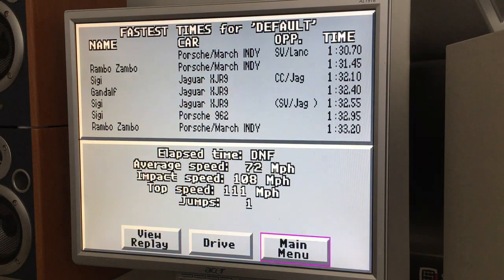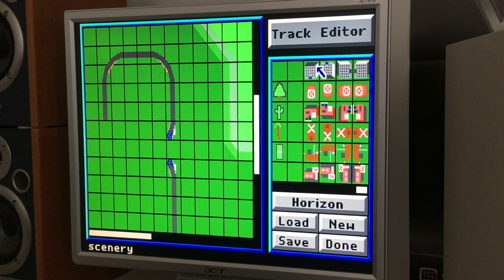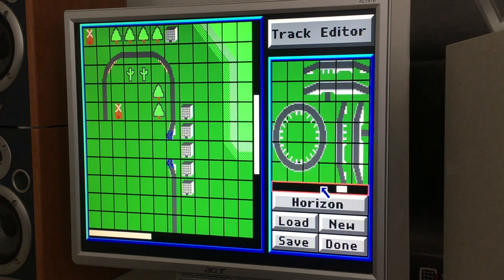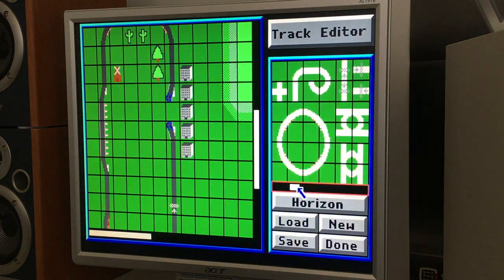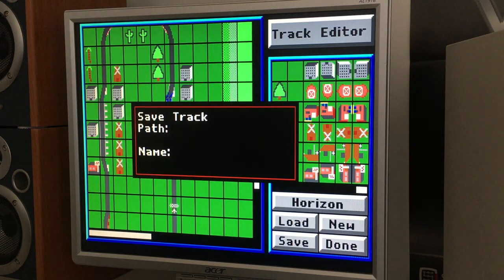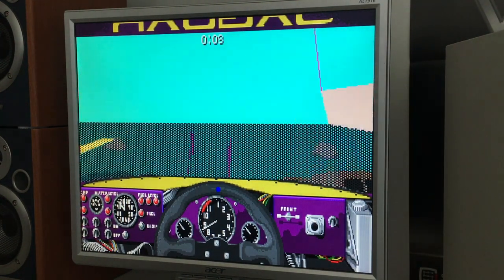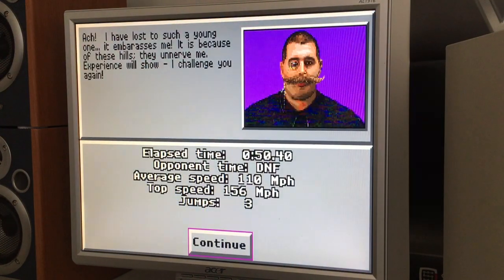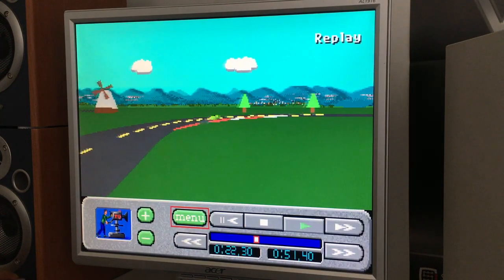MS-DOS Retro Game STUNTS how to make new/edit tracks & Gameplay